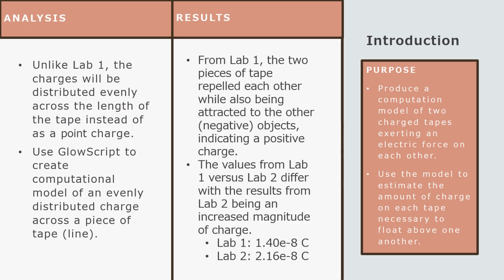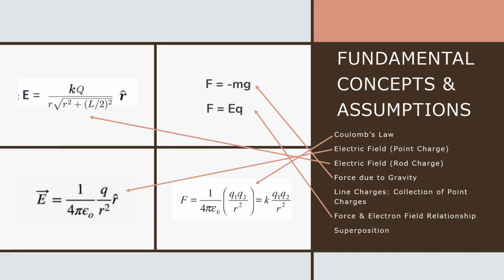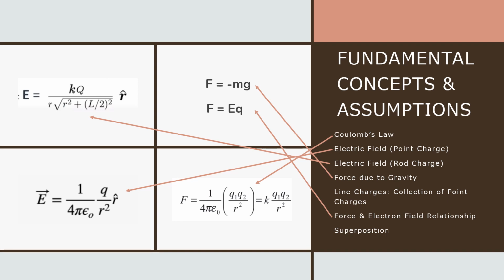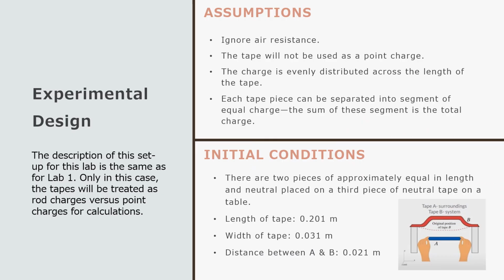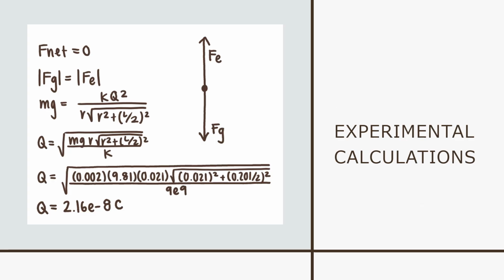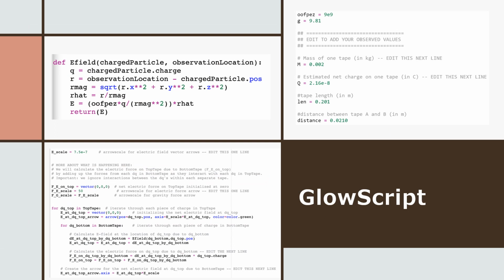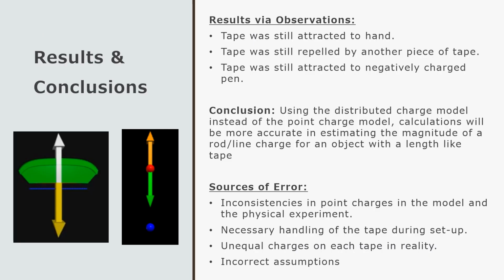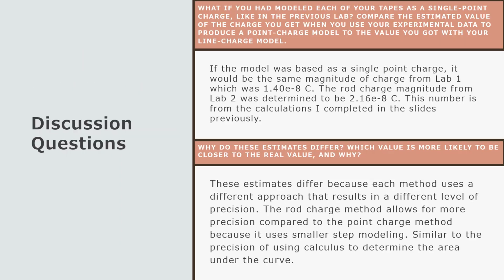PHYS 2212 Lab 2 Charged Lines